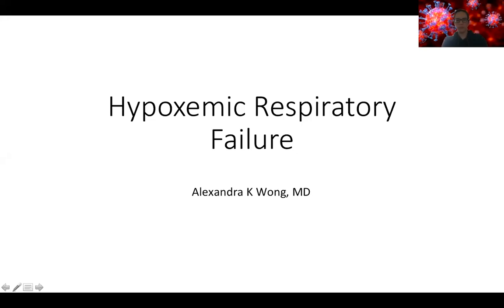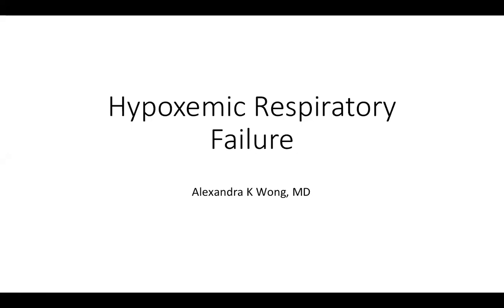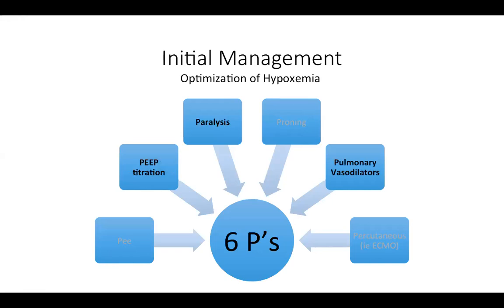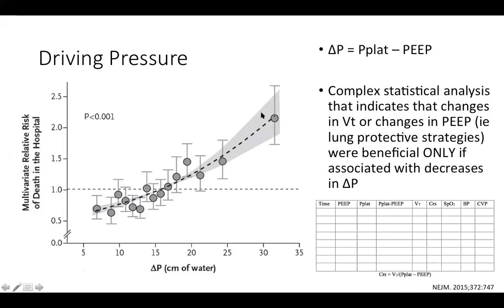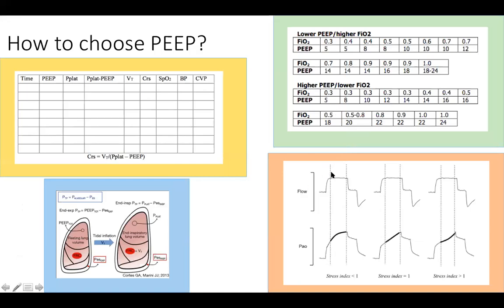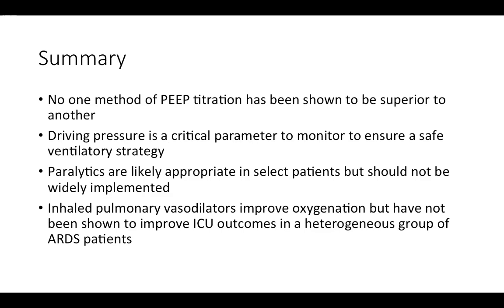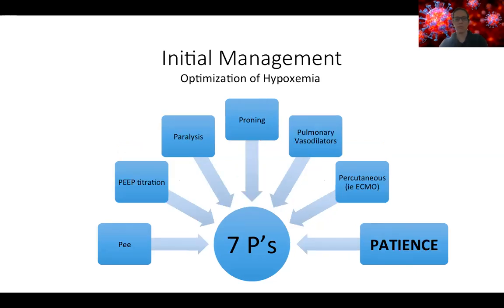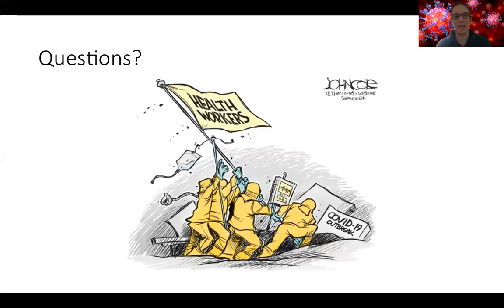Hypoxemic Respiratory Failure Wong